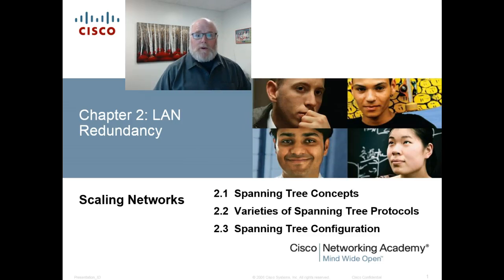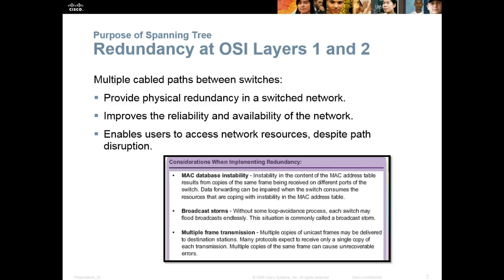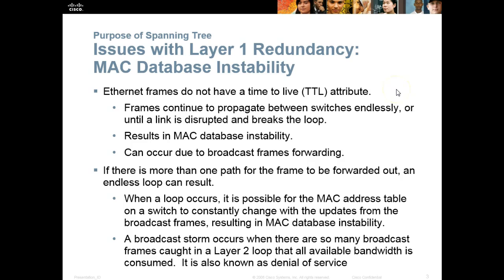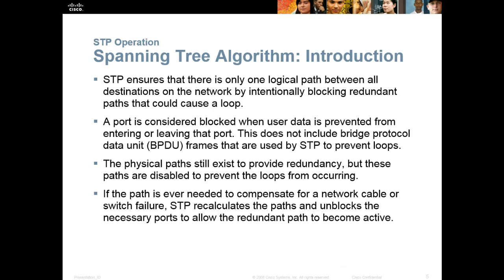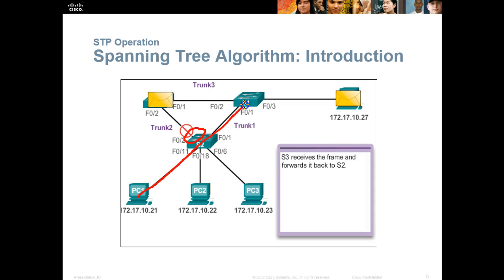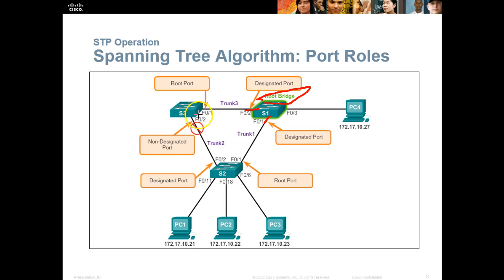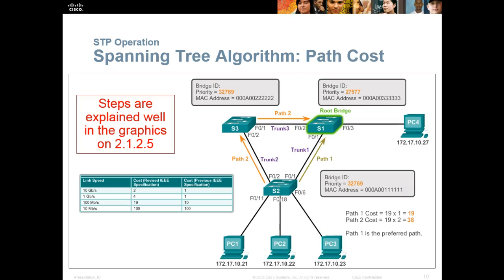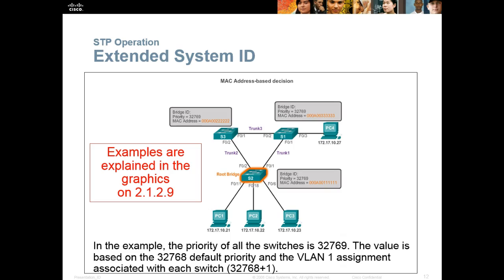CCNA 3 Ch 2 Part 1 Intro to Spanning Tree